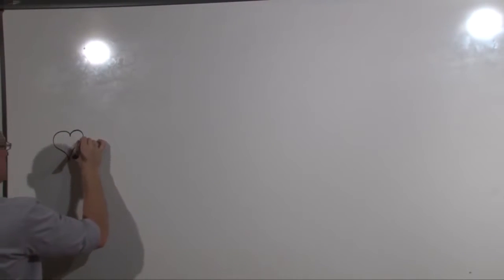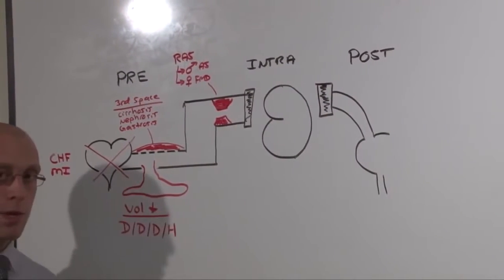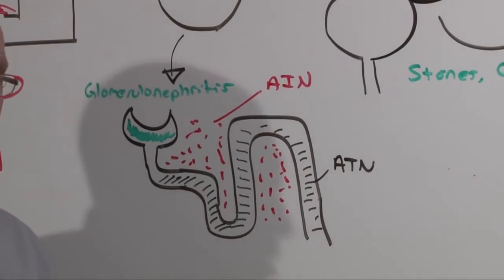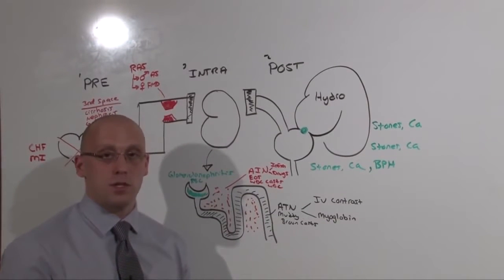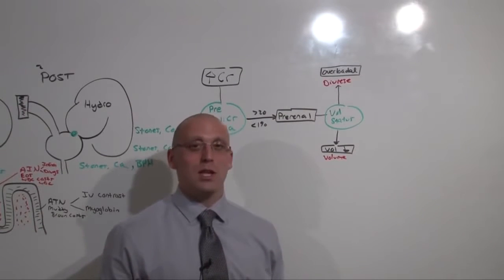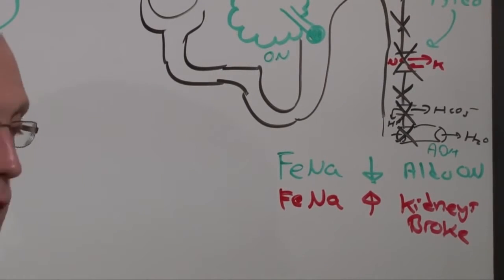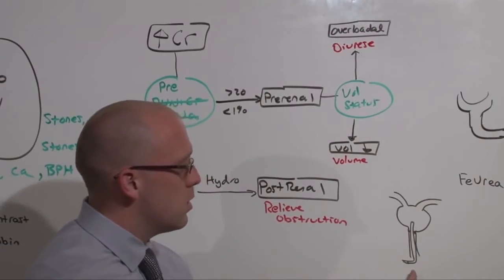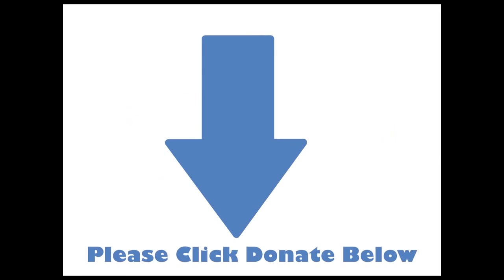Intern Content Renal Failure The Medical Education